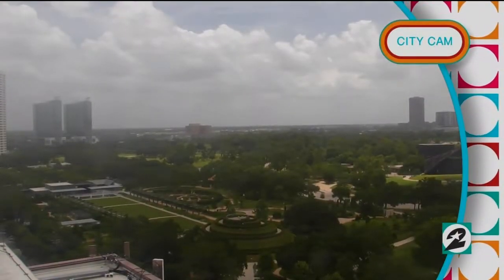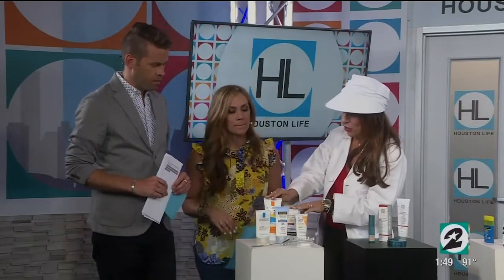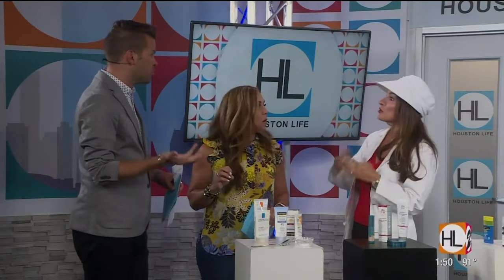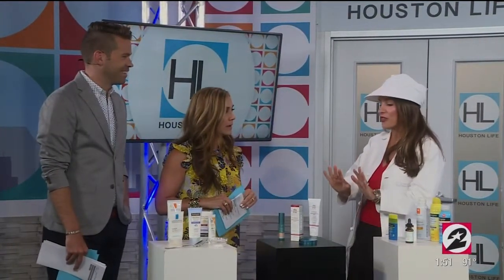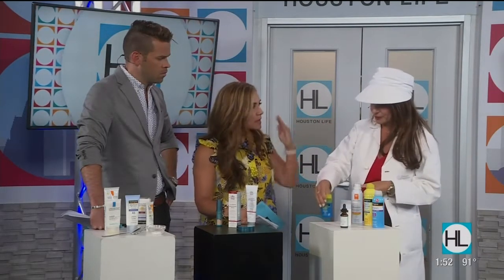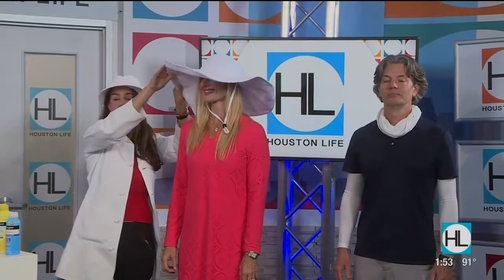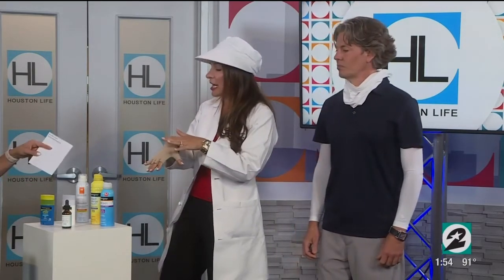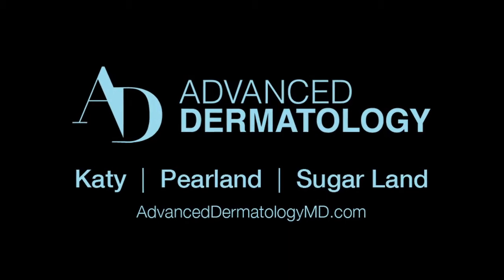Clothing with SPF and Best Sunscreens to Buy - Stay Safe in the Sun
The Advanced Dermatology & Skin Care team is comprised of specialized, board certified dermatologists and skin care specialists. We are Houston's most innovative and progressive dermatology practice.